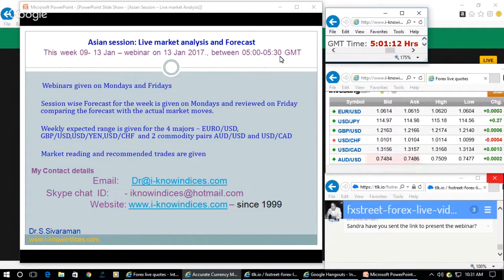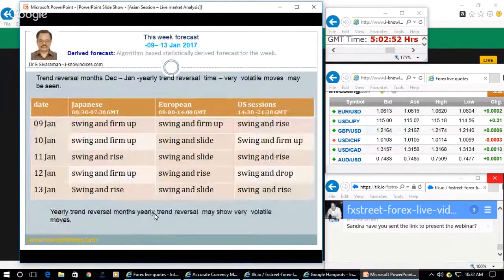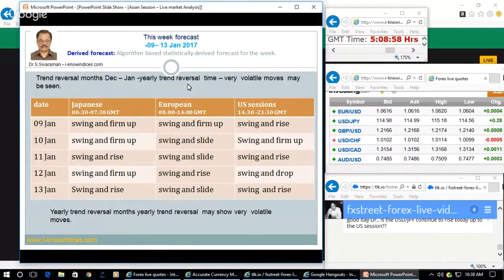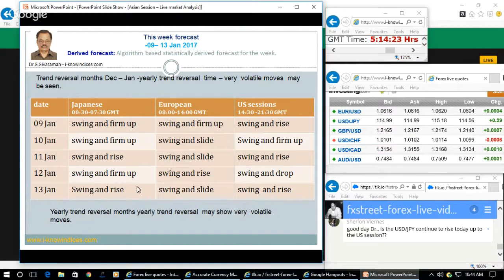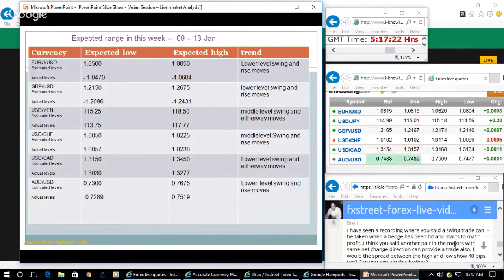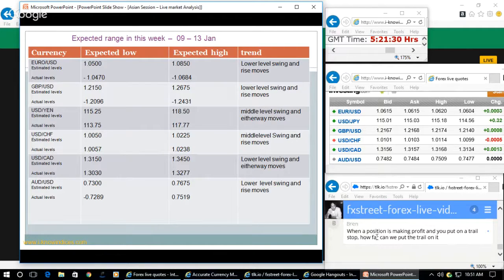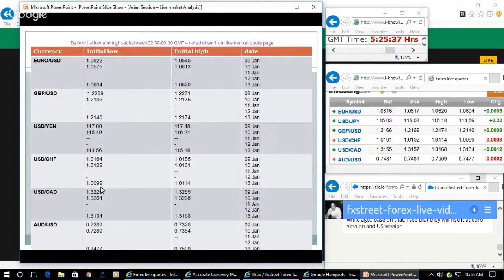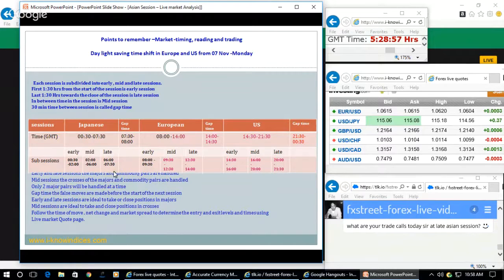Asian session: Live market analysis and forecast 01/13